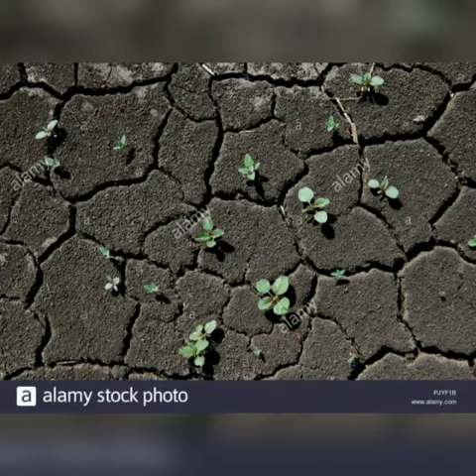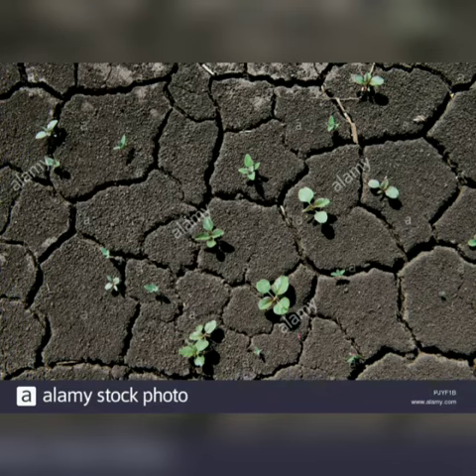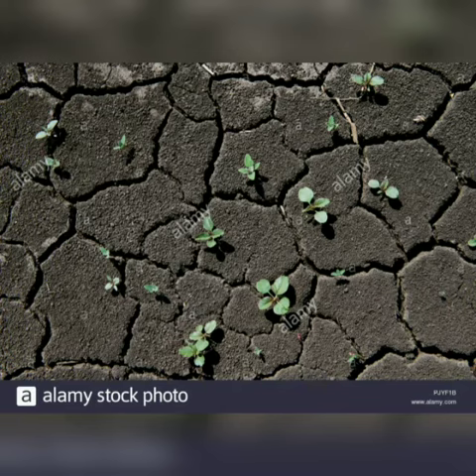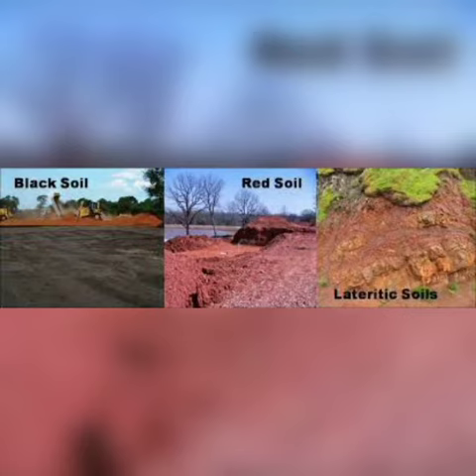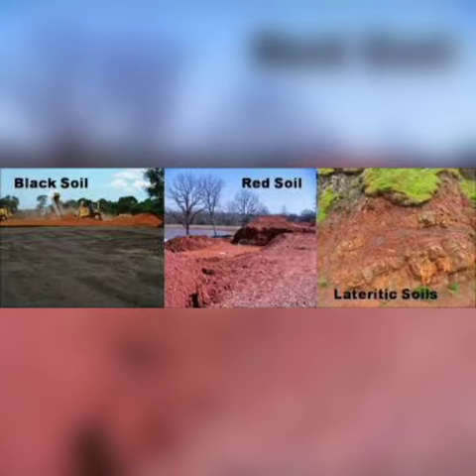Soils of India